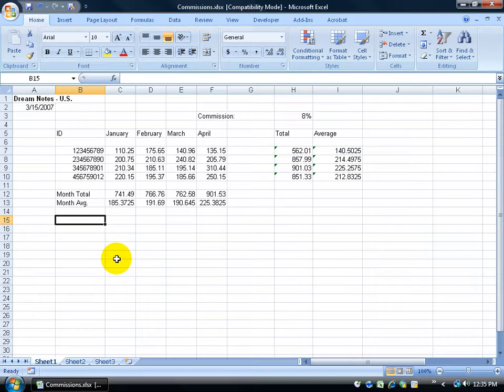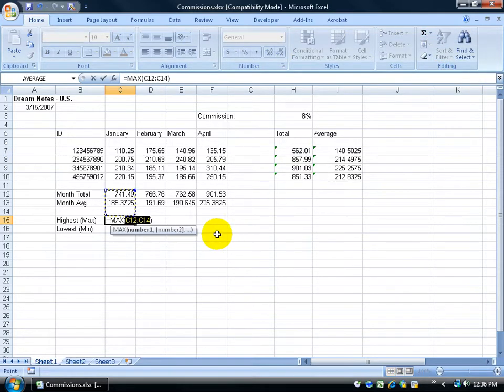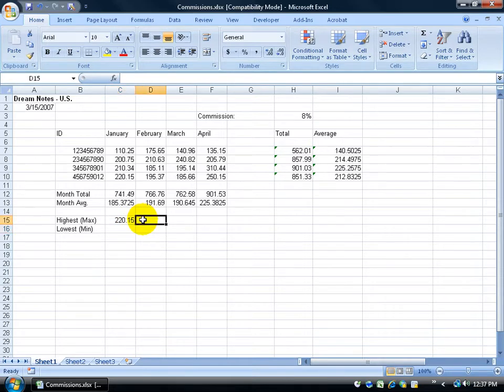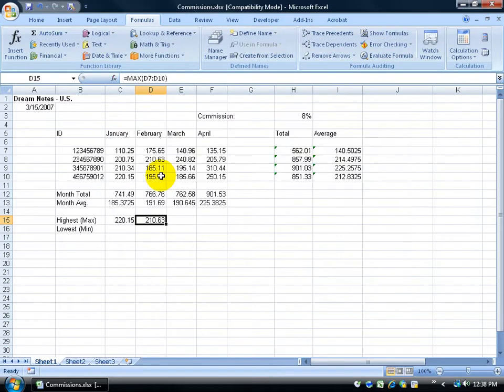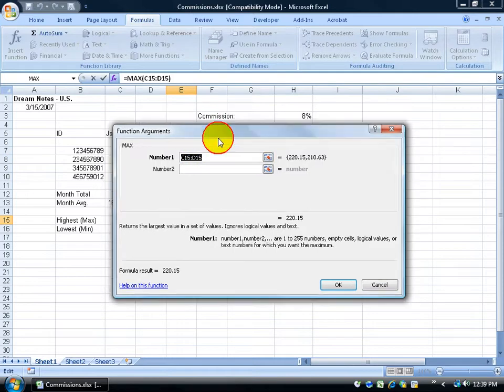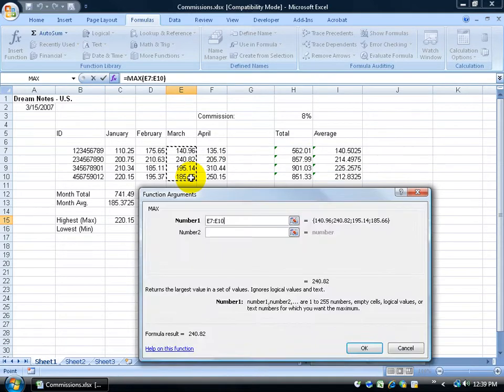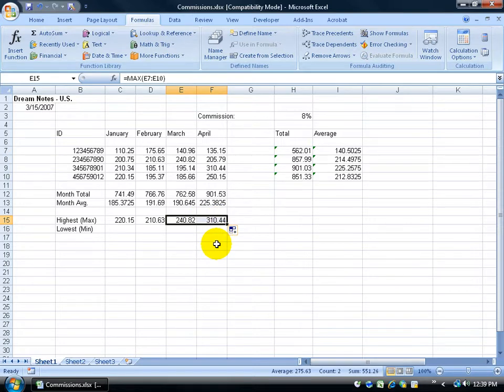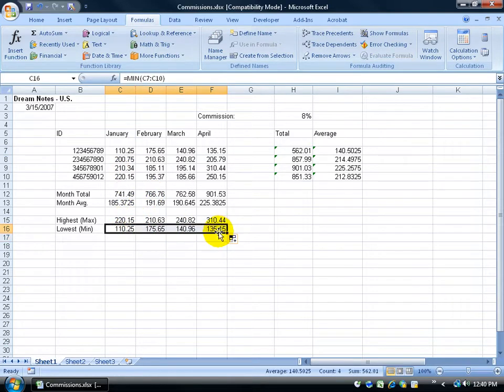Excel 2007: MIN Minimum and MAX Maximum Functions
Excel 2007 tutorial on MIN and MAX functions.  Learn how to find the minimum, or smallest number in a range of cells, or the largest or maximum number by using the MIN and MAX function in this Excel training video.